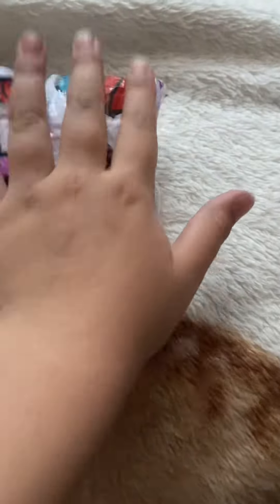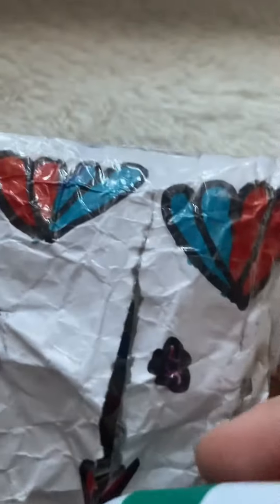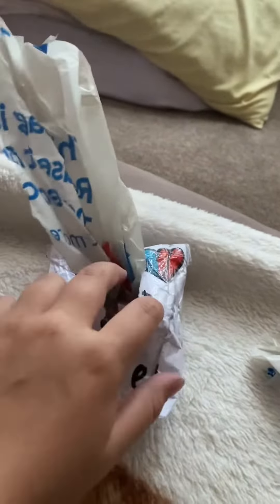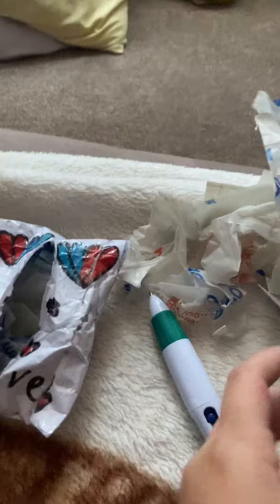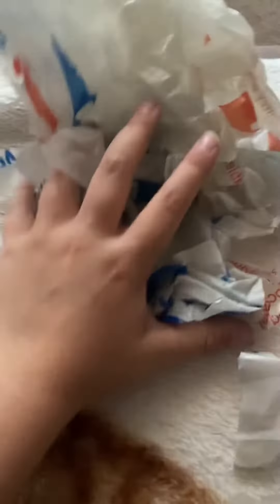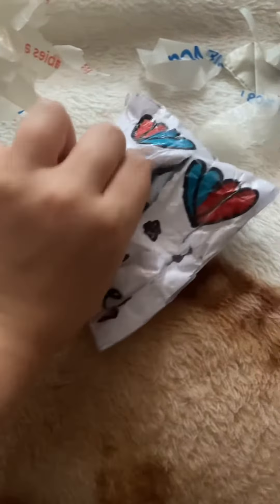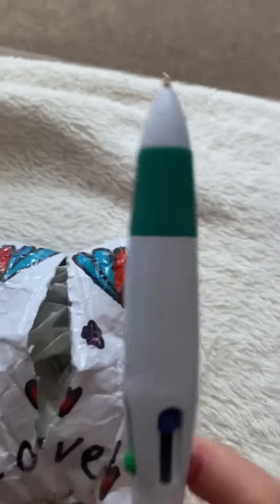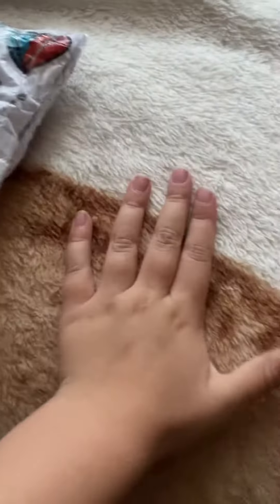Doing surgery on this paper squishy￼